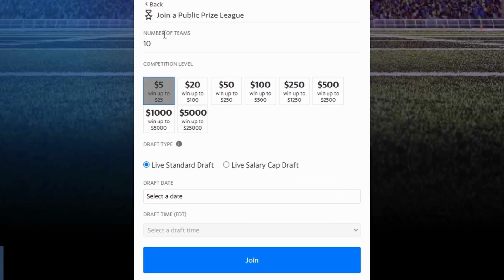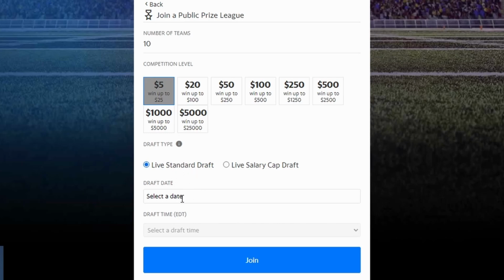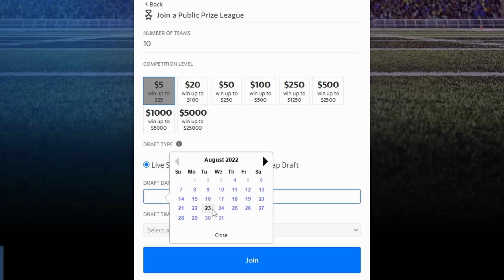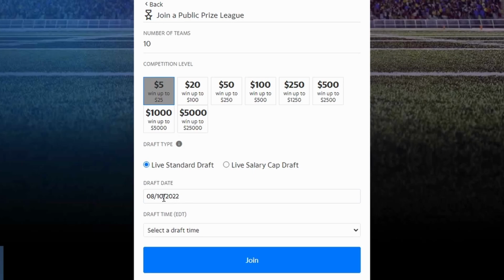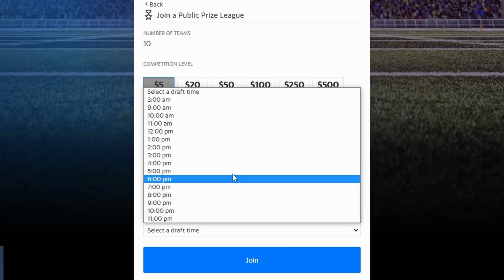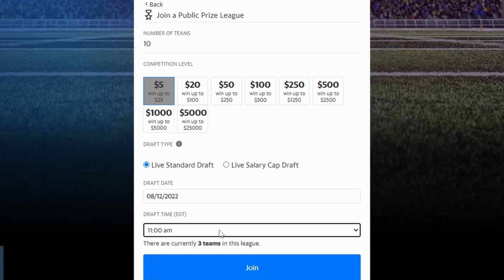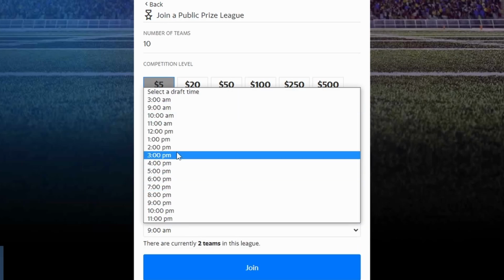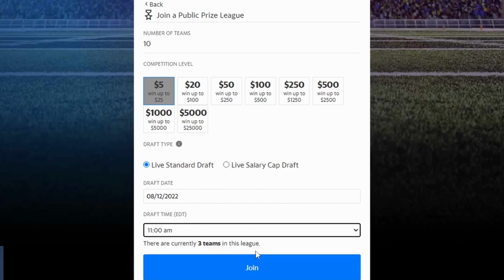How to play Fantasy Football for Money (with random people)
This Yahoo Fantasy tutorial will show you how to play Fantasy Football with random people for money.

I recently got into Fantasy Football (total beginner) and I have been looking for a way to join a fantasy football league with strangers (random people) for money and Yahoo Fantasy Football has paid prize pools and free prize pools to start your fantasy football drafts for as little as $5 fantasy football leagues.